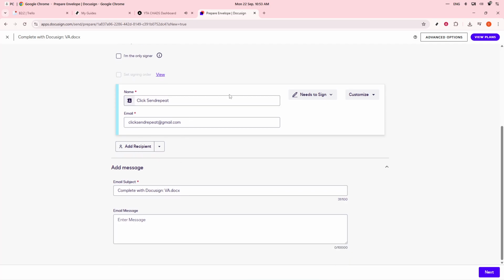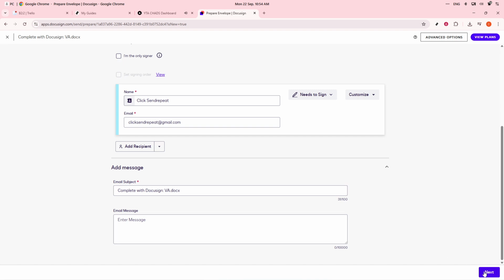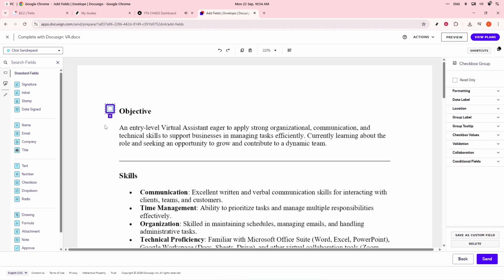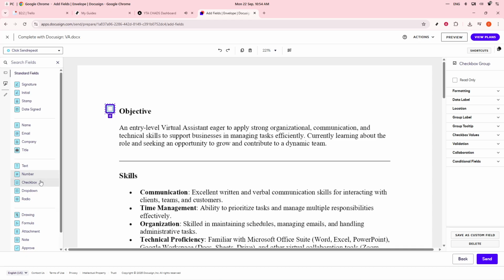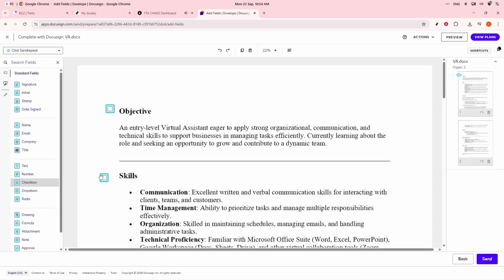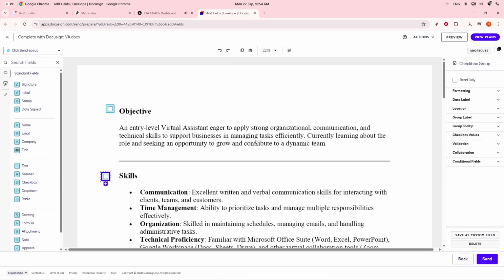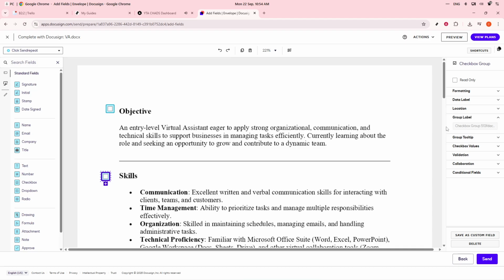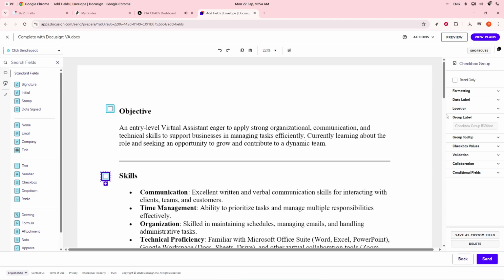How to Add Checkboxes in a Group in DocuSign Keller Williams 2025 Guide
Learn how to add checkboxes in a group in DocuSign with this step-by-step 2025 Guide, tailored for Keller Williams real estate professionals and beyond. Grouped checkboxes allow you to create flexible options for recipients, ensuring they can select one or multiple choices as required. In this tutorial, you’ll discover how to set up checkbox groups, customize selection rules, and apply them to contracts, disclosures, and real estate forms. Perfect for agents, brokers, and teams, this guide will help you save time, improve compliance, and streamline the signing process with DocuSign eSignature.